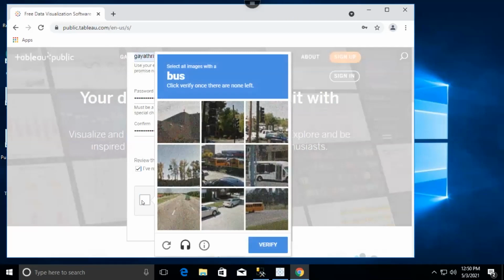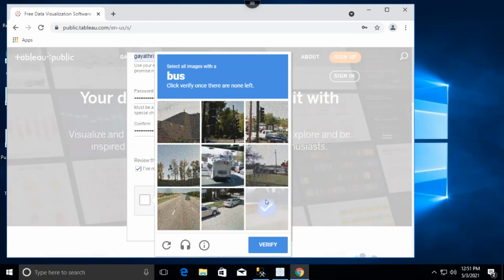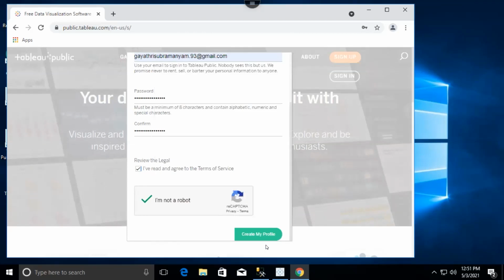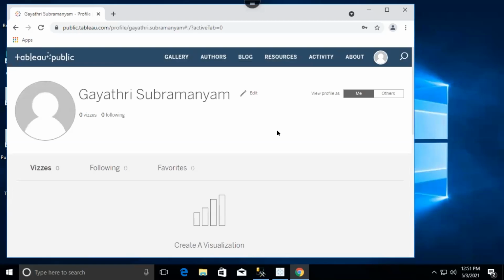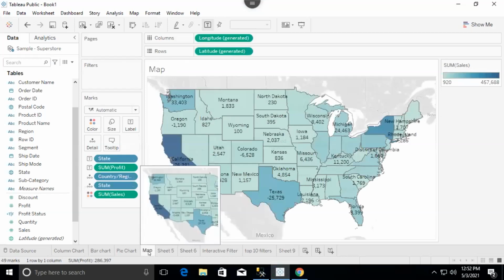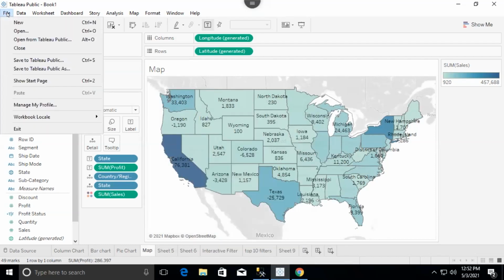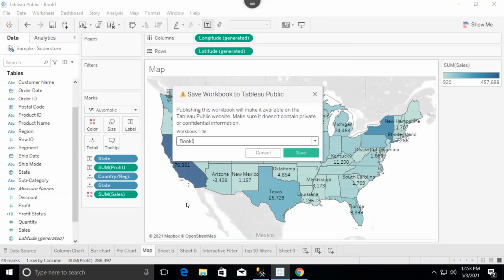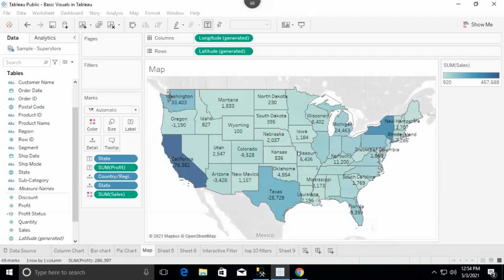How To Save Workbook On Tableau Public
Tableau Fundamental the beginner to intermediate Tableau user, targeted towards anyone who works with data – regardless of technical or analytical background. This course helps you implement important concepts, techniques & admin activities in Tableau. Move from simple to complex visualizations and combine them in interactive dashboards.
• What is Visualization?
• What Is Dashboard?
• Why Tableau?
• Comparison of Tableau with other tools
• Limitations of Tableau
• Tableau Desktop, Server, and the Tableau Product Line
• Application Terminology
• Connecting to data – Basics
• Editing Data connections and data sources
• Editing Metadata and saving data sources
• Joins in Tableau
• Data Source level Filters
• Connecting to Oracle, SQL Server, Google Analytics, Different RDBMS Databases
• Connecting to Big Databases like HDFS, Hive, Greenplum, Teradata
• Calling Stored Procedure in Tableau
• Join Types
• Custom SQLs
• Getting Started in Tableau Desktop
• Elements of Visualization
• Understanding of Dimensions & Measures
• Dual Axis Graphs( Dual line chart, + Side by side bar chart, + Donut Chart, + Map and Pie Chart, + Map and Donut Chart, + Bar in Bar Chart, + Bar & Circle Chart)
• Data Filtering
• Data Blending and Joins
• Connection Types  Dashboard Creation
• Sharing Your Work
• Dashboard Best Practices
• Story Telling  Publishing Data: -